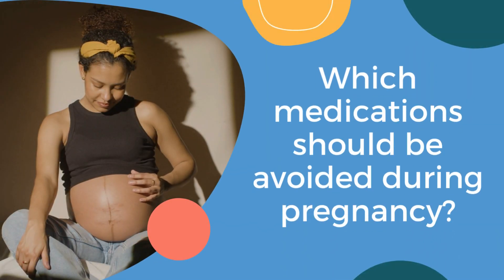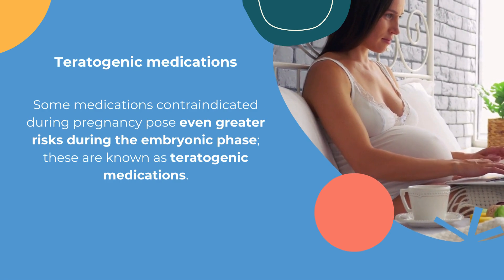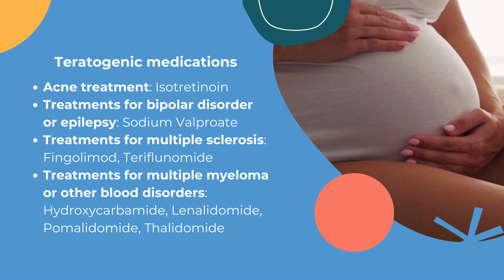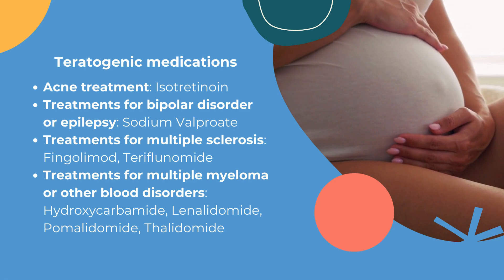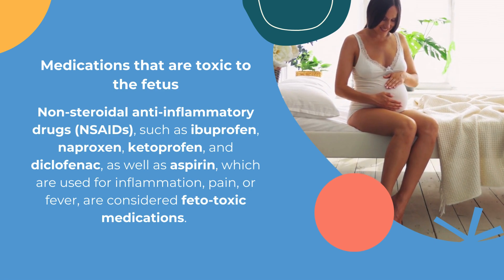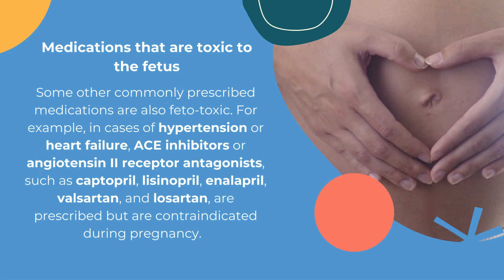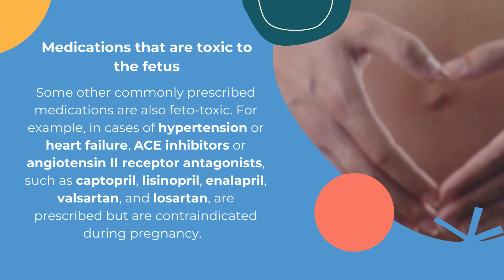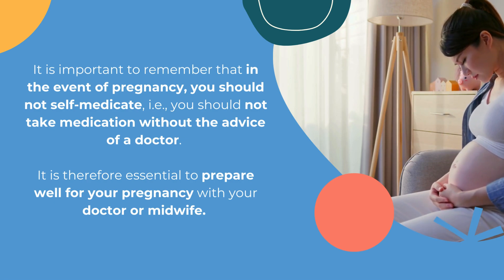Which medications should you avoid during pregnancy?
🤰 💊 It is essential to properly prepare for pregnancy with your doctor or midwife, especially if, as a pregnant person or someone planning to conceive, you take medications daily. ⚠️ It is imperative to not stop your treatment on your own if you become pregnant.👩‍⚕️🩺Additionally, you must inform all healthcare professionals you consult about your pregnancy or pregnancy plans, as some medications are not recommended during pregnancy. 👶

❓So, which treatments should be avoided during pregnancy or when planning to conceive?